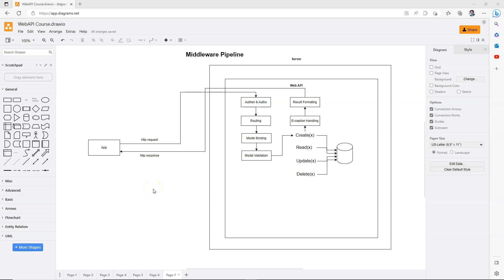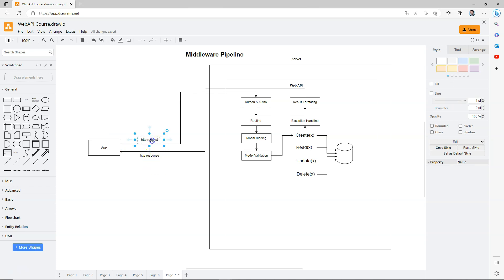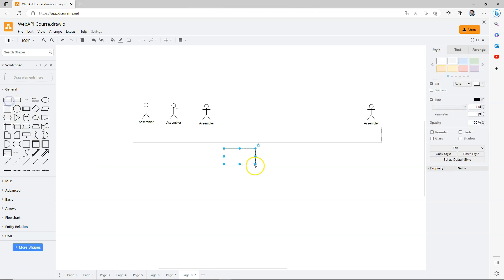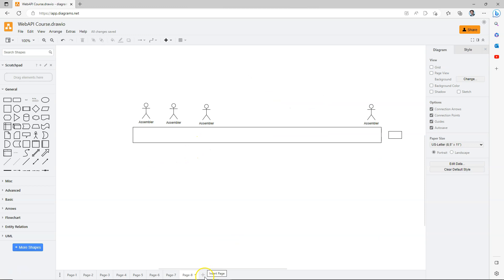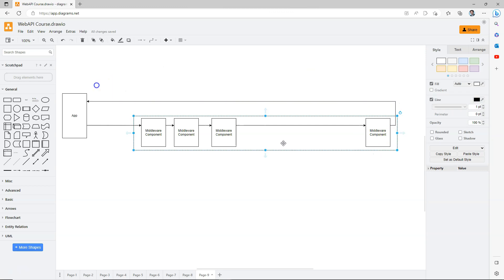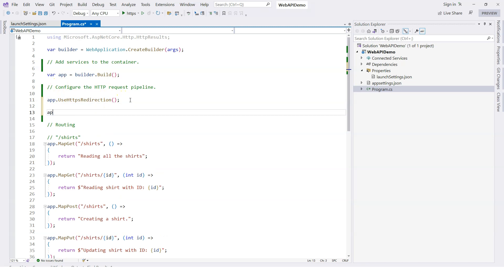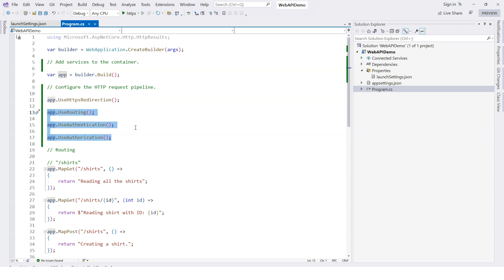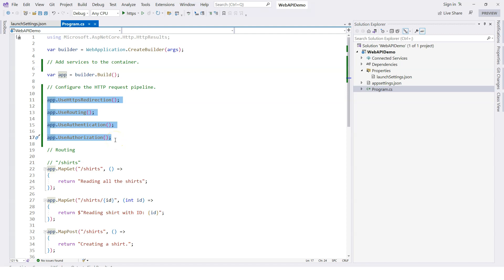ASP.NET Core Middleware Pipeline | Web API (.NET 8) Ep 5